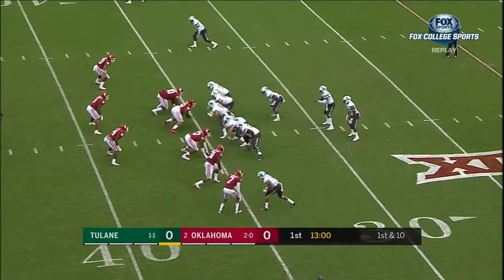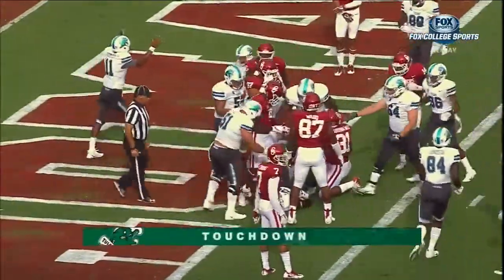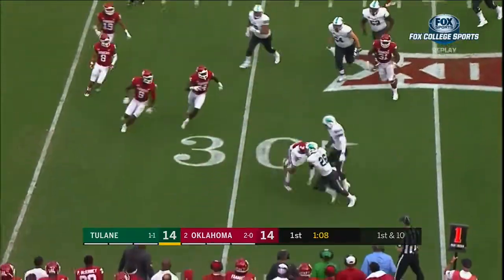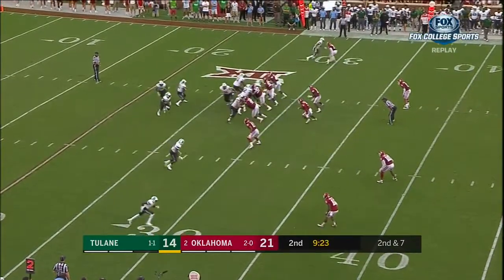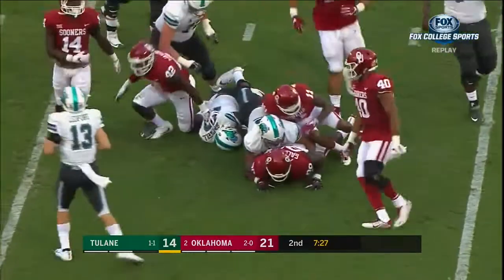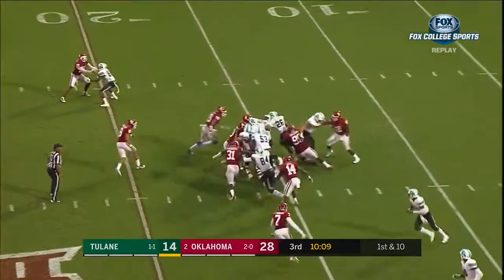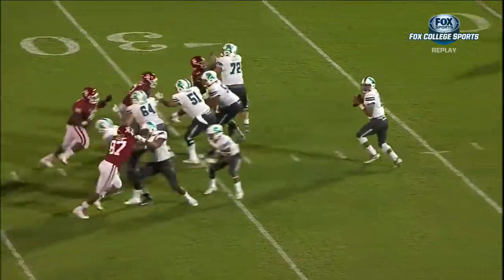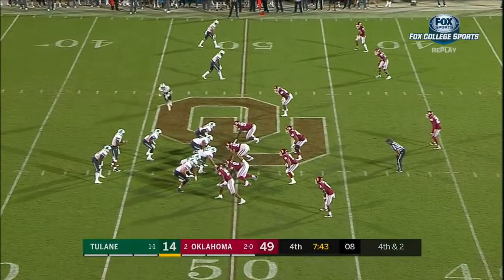2017 Tulane offense vs Oklahoma defense (College Football)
Tulane on offense vs Oklahoma on defense.